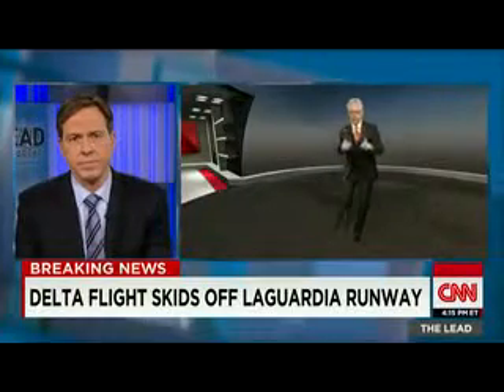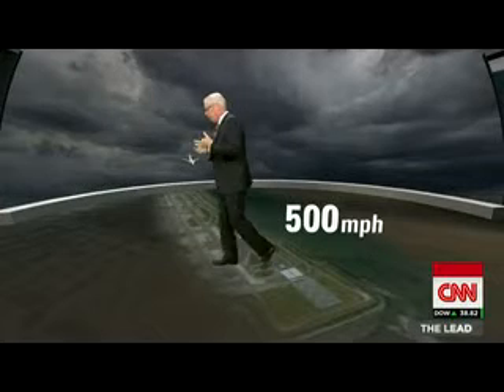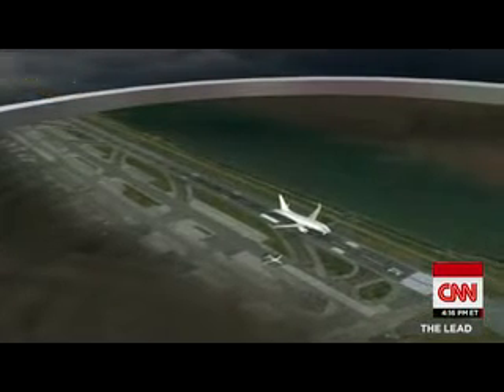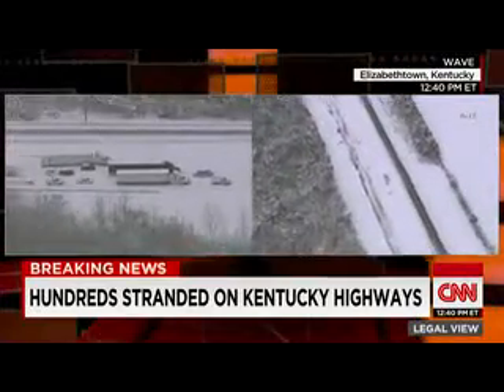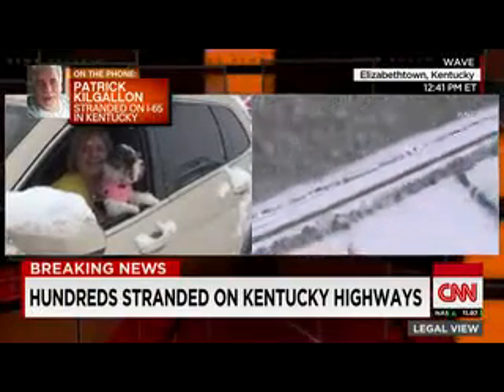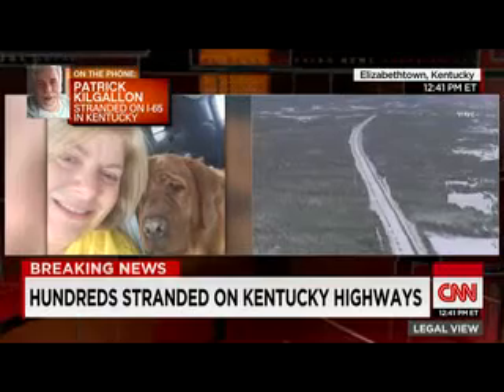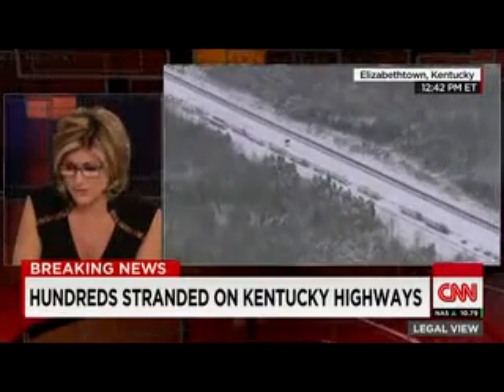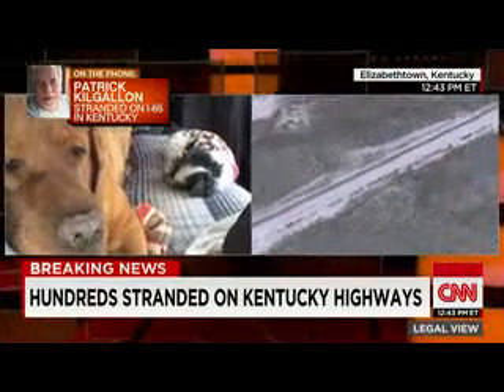LaGuardia Airport: Plane skids off New York runway